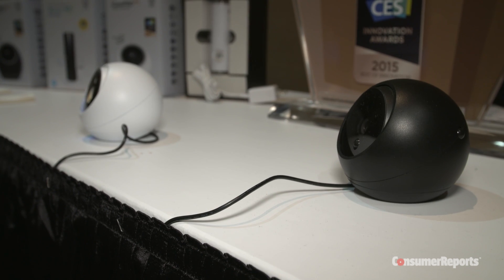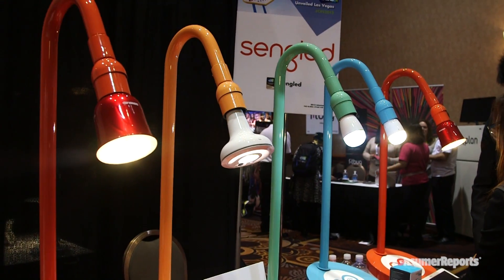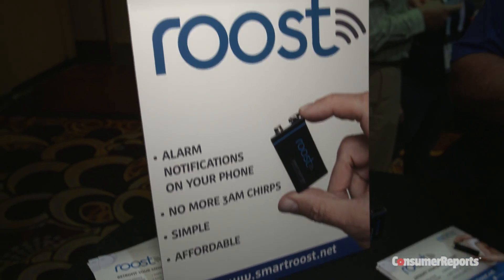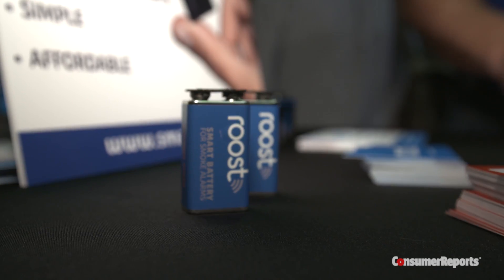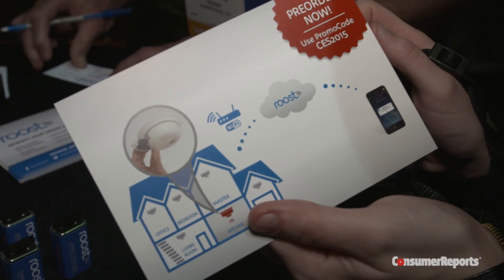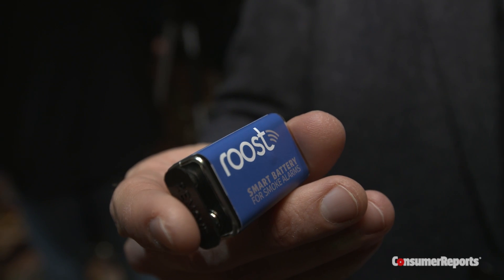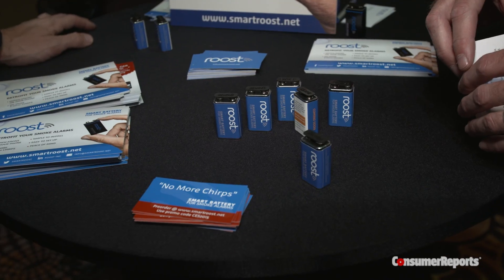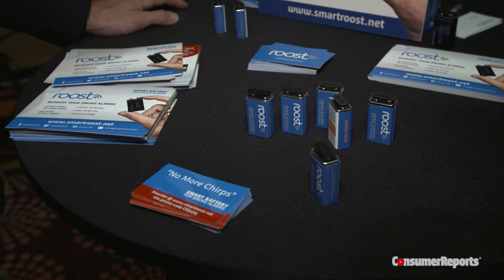CES 2015: Battery Teaches Smoke Detectors New Tricks | Consumer Reports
The Roost smart battery promises to turn standard smoke detectors into connected devices that can send alerts to a smart phone.